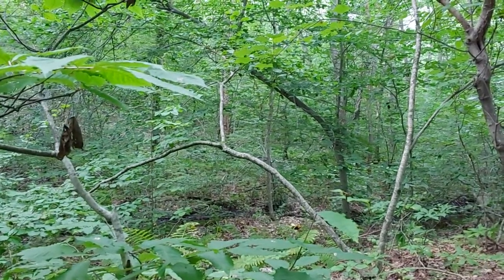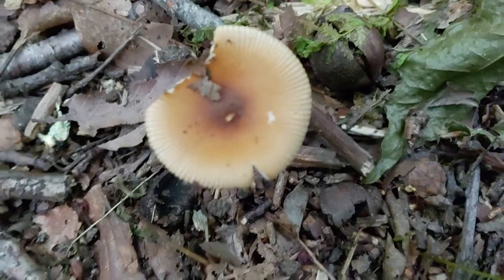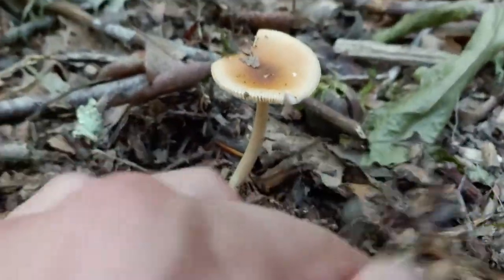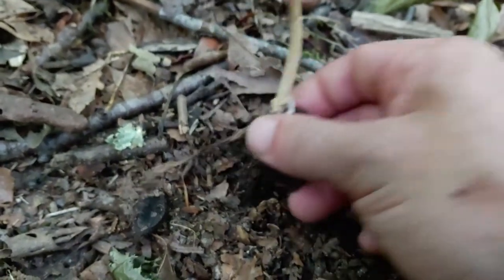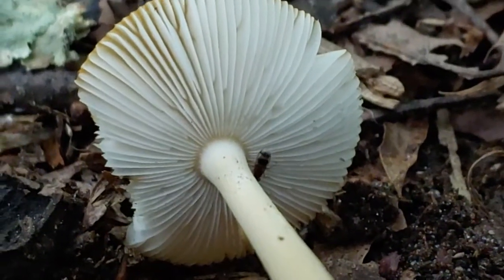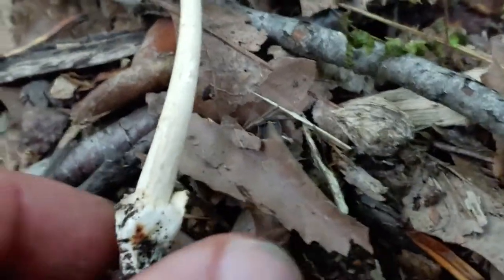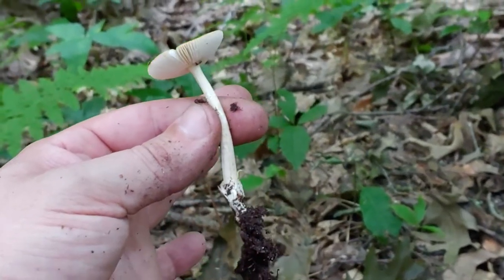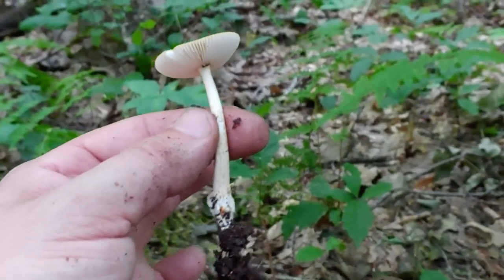Rhode Island Amanita Series: Amanita fulva